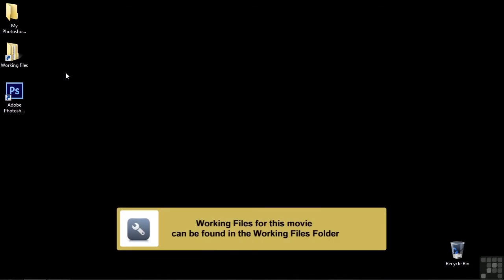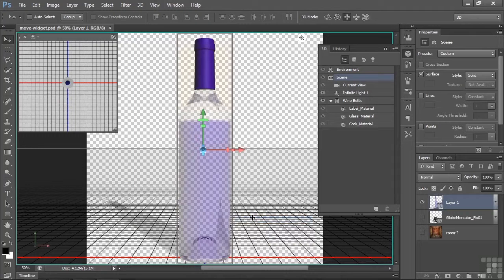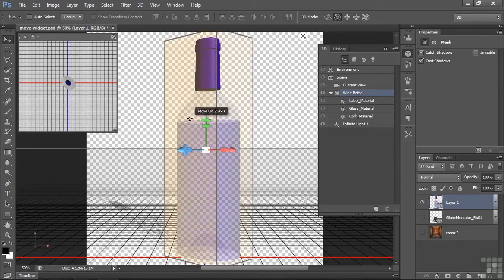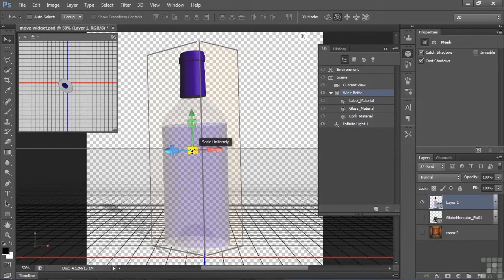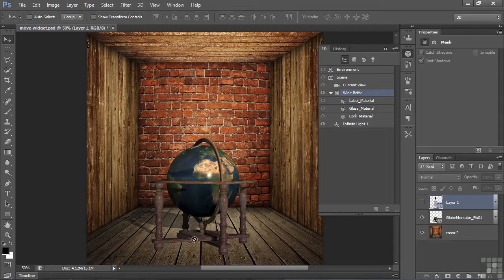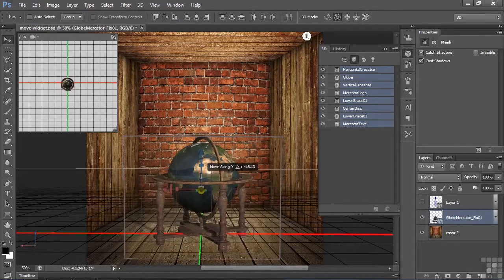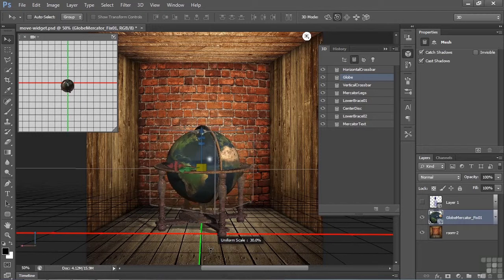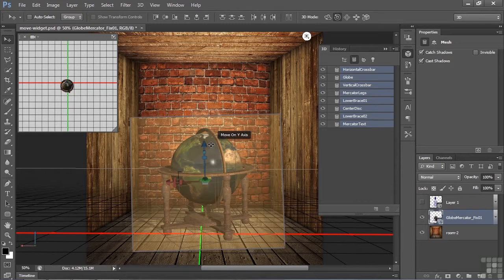3D Modeling with Adobe Photoshop Tutorial | Using The Widget To Move A 3D Object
Want all of our free Photoshop modeling videos?

More details on this 3D Modeling in Photoshop training can be seen This clip is one example from the complete course. For more free Adobe and CGI tutorials please visit our main website. YouTube